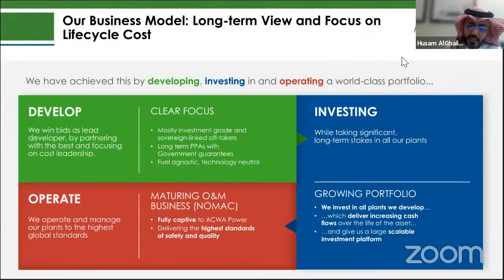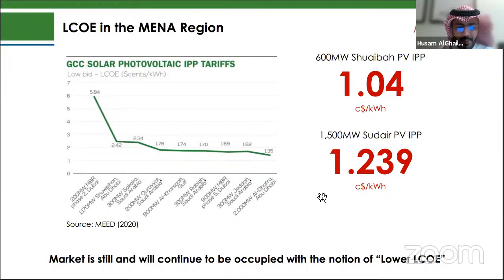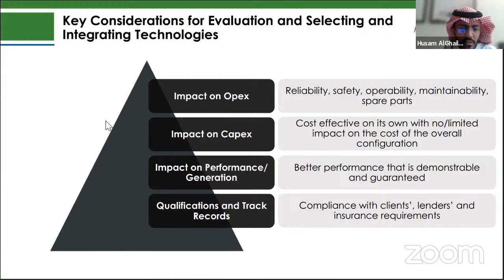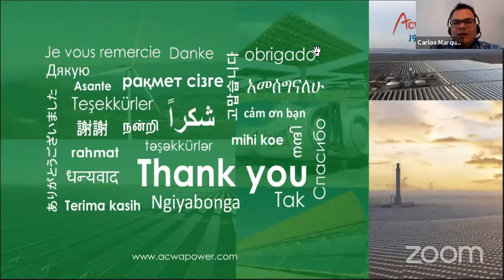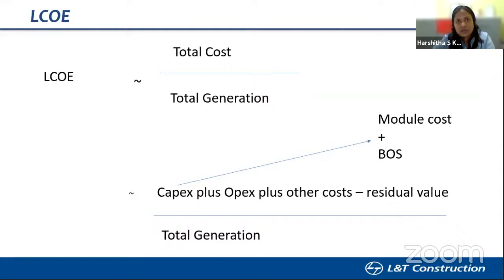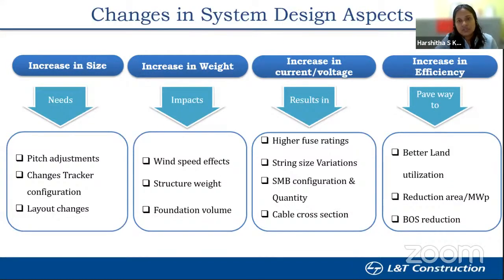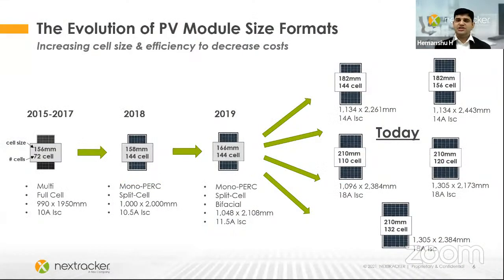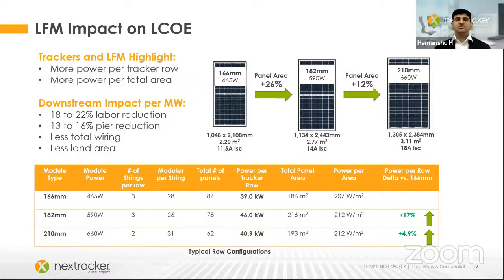Webinar: Selecting and Integrating LFM and Tracker Technology to Achieve Lower LCOE in MENA Region